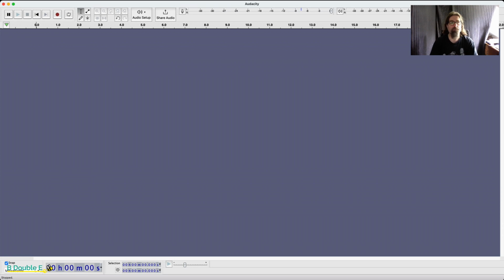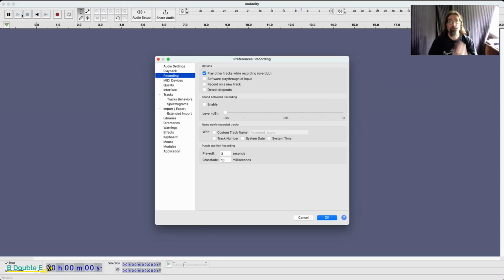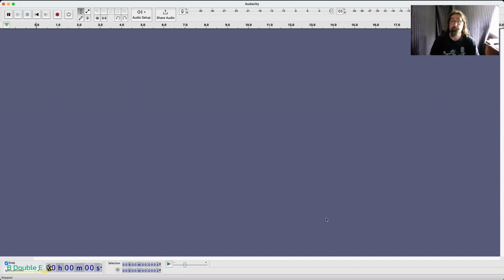Punch and Roll in Audacity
Punch and Roll is a method of recording by which you perform a basic edit as you go. It’s a method that’s been used for almost as long as we’ve been recording onto tape, but the digital era has made it easier than ever.

Rob Bee has worked as an audio producer in the voiceover industry for over 20 years. These days his work covers audio production, studio consultation (acoustic tweaking and hardware), showreel production, software and production techniques training.

For more info about ROB BEE and B DOUBLE E